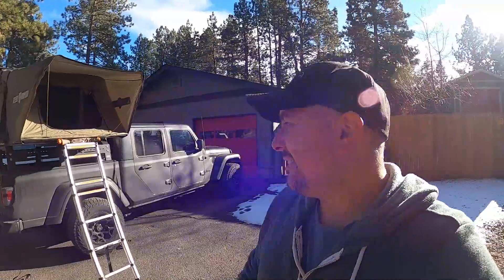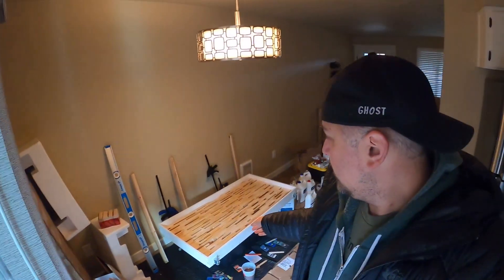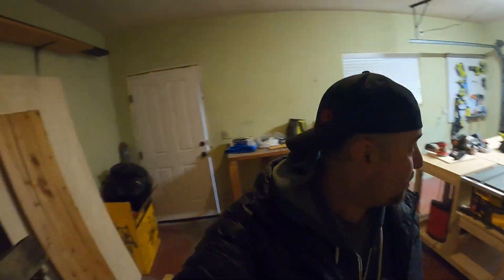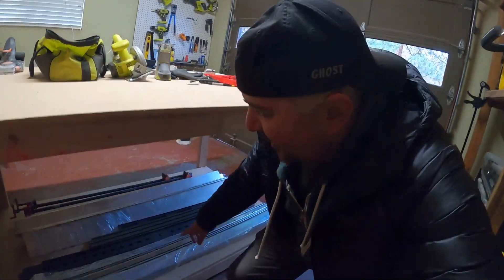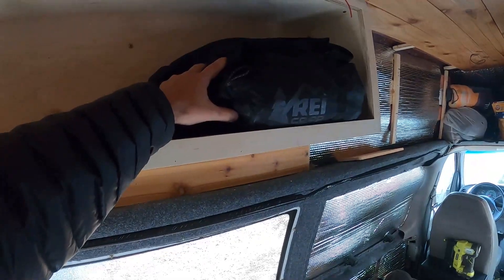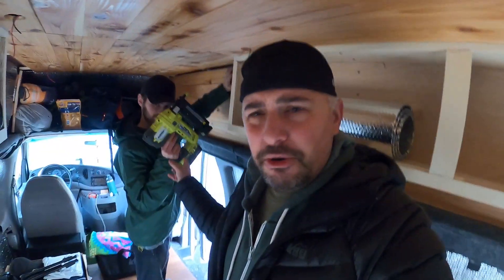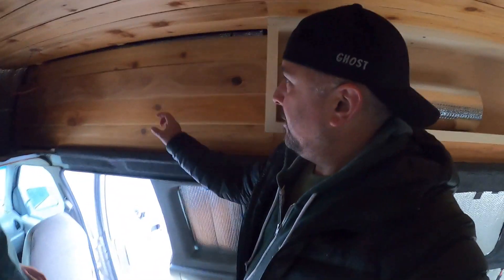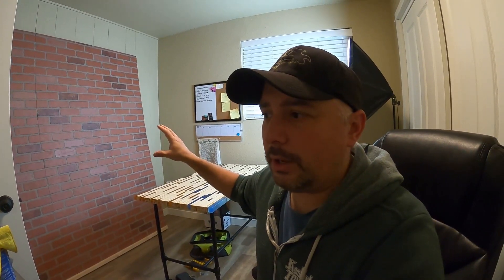Can't Wait to get Back Out - Day in the Life with Building Vans and Overland